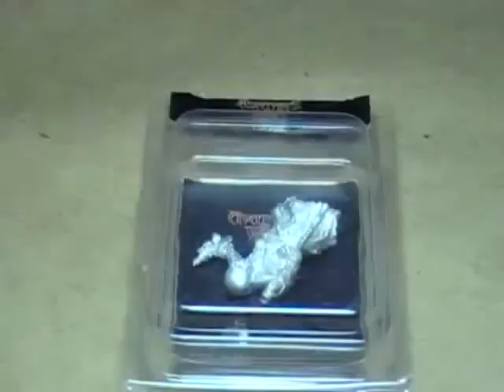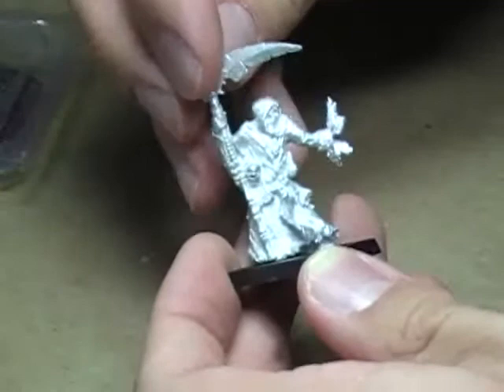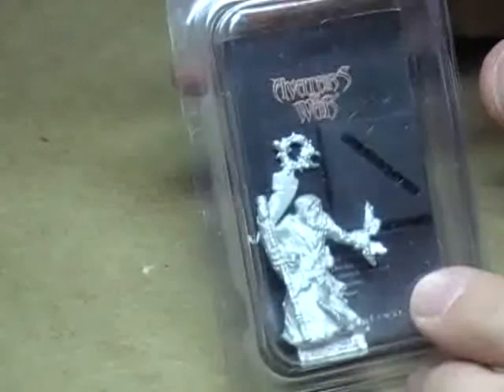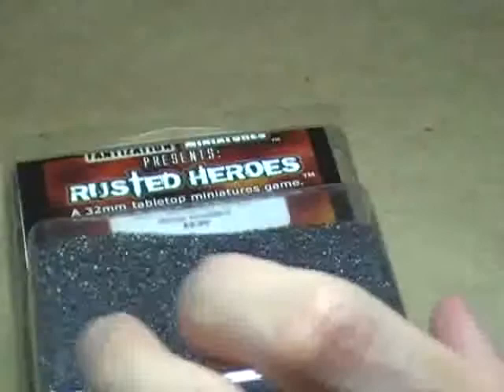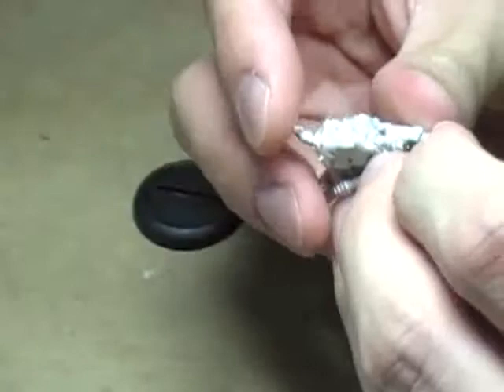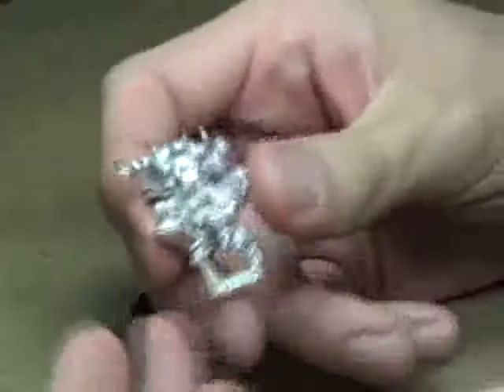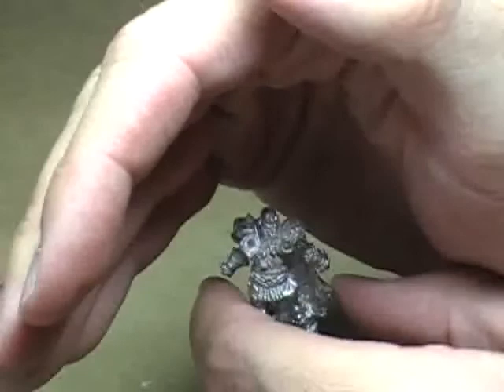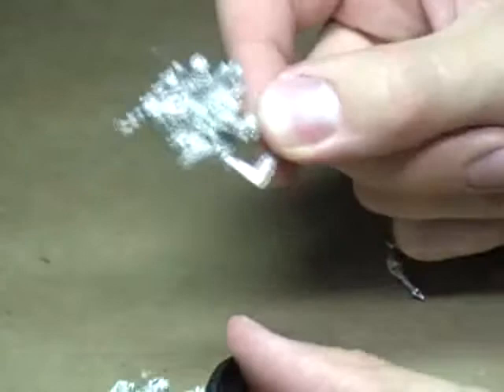3 Miniatures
3 Miniatures that came in the mail.